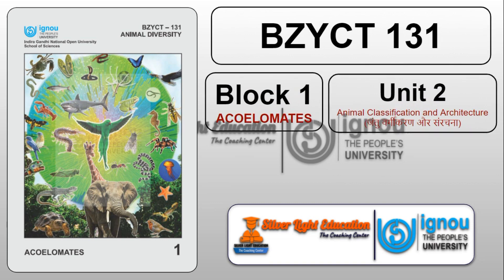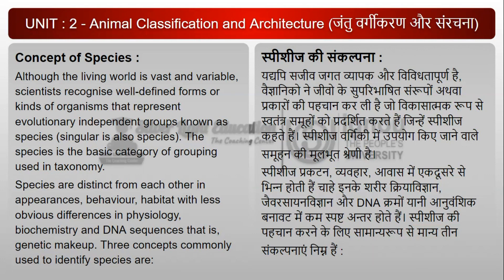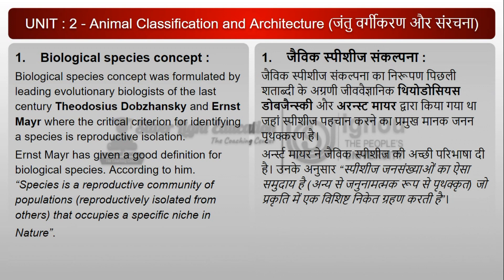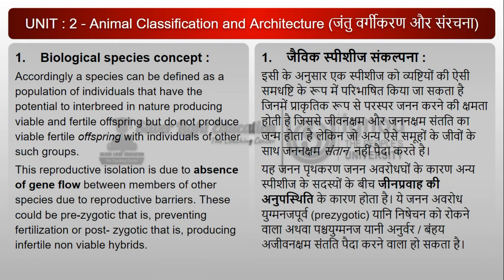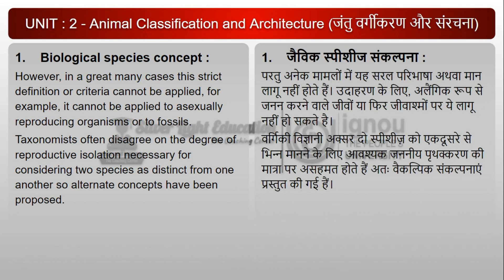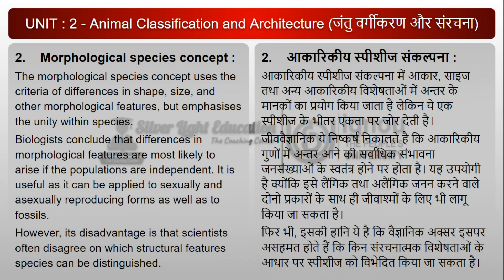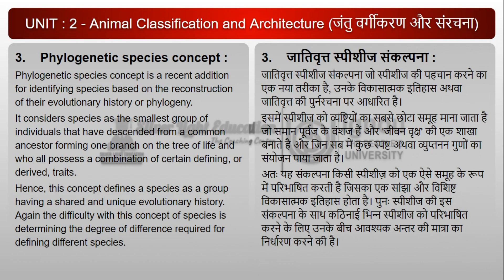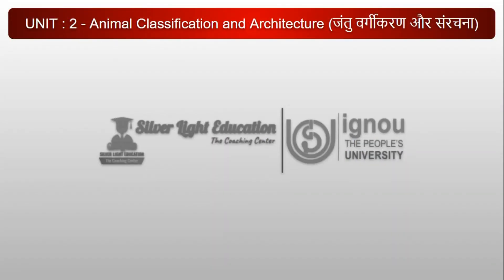BZYCT 131 Lecture 4 (Unit 2, part 1)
BZYCT 131 Lecture 4
IGNOU BSCG BZYCT 131 UNIT 2 PART 1
UNIT : 2 - Animal Classification and Architecture (जंतु वर्गीकरण और संरचना)
Contents are:
Concept of Species : (स्पीशीज की संकल्पना : )
1.Biological species concept :
( जैविक स्पीशीज संकल्पना : )
2.Morphological species concept :
( आकारिकीय स्पीशीज संकल्पना : )
3.Phylogenetic species concept :
( जातिवृत्त स्पीशीज संकल्पना : )